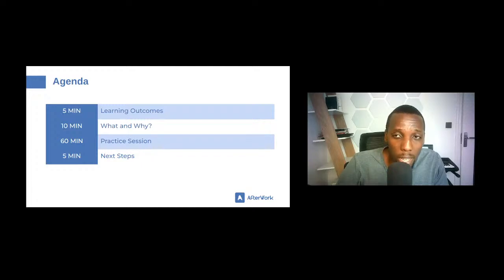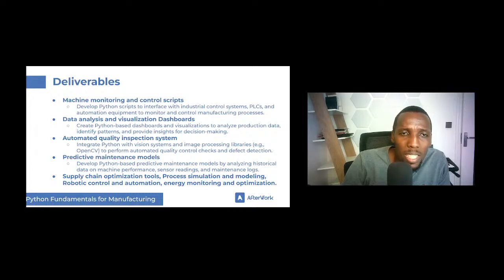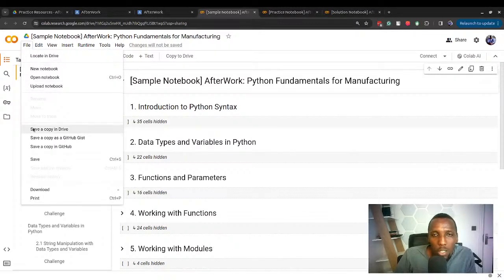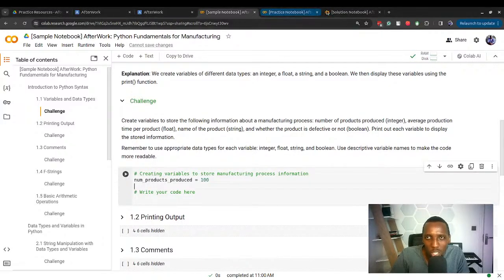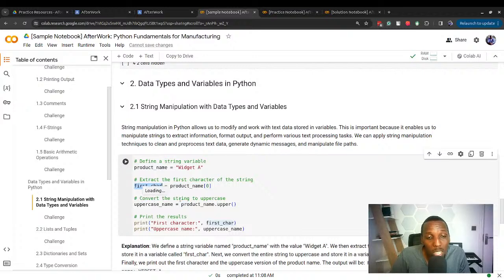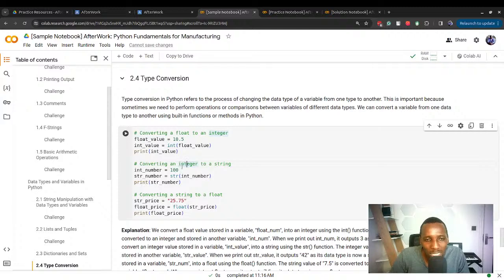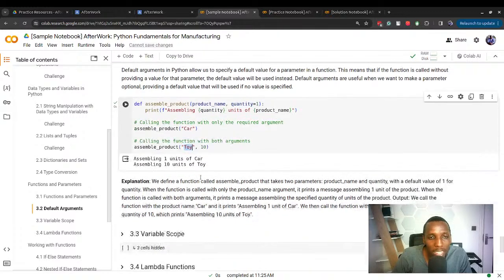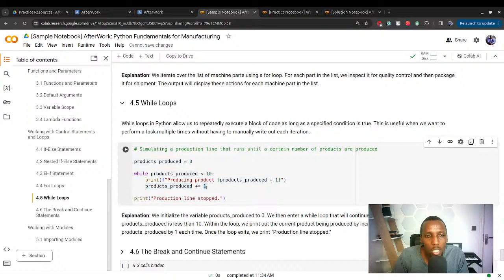Python Fundamentals for Manufacturing Course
Resources